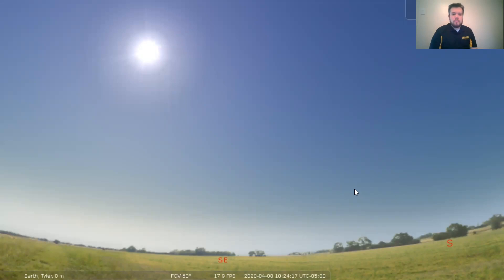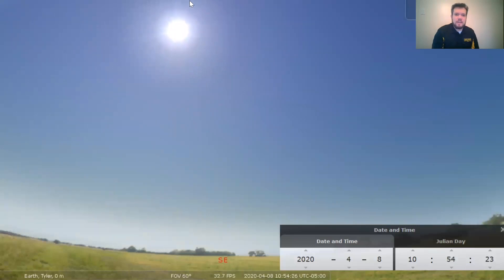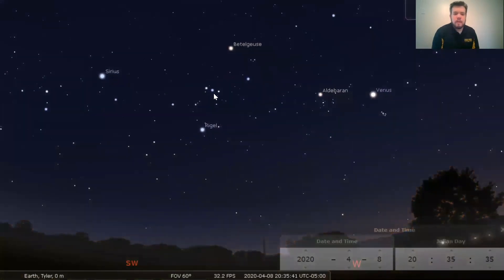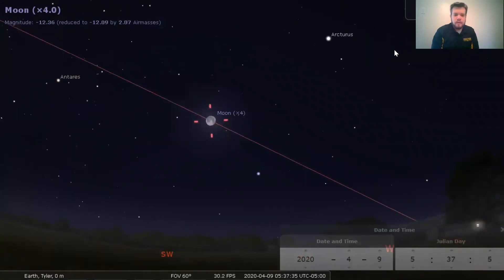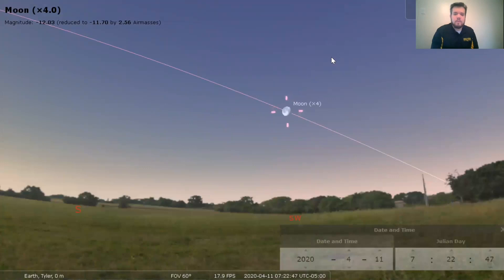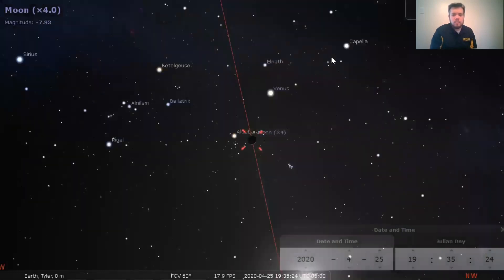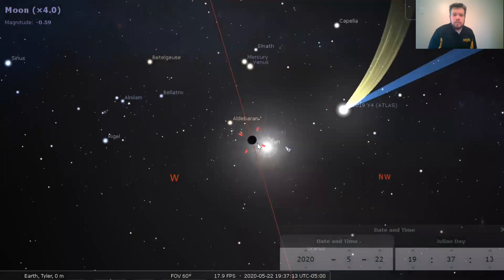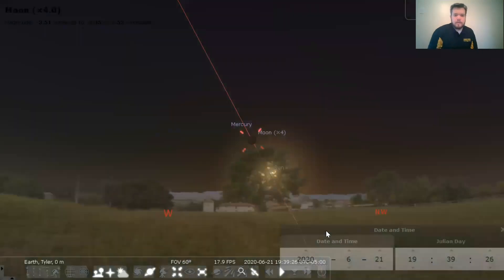Virtual Field Trip Moon Phases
While the planetarium is closed along with schools, many students are missing out on valuable field trip experiences. This video series will provide virtual field trip experiences to the planetarium, as a supplement for students who are engaging in online curriculum while staying-at-home. We hope you enjoy!

Planetarium Topic: Phases of the Moon
This presentation covers phases of the moon, Earth's rotation, and solar eclipses.

More information about the TJC Earth and Space Science Center can be found at sciencecenter.tjc.edu